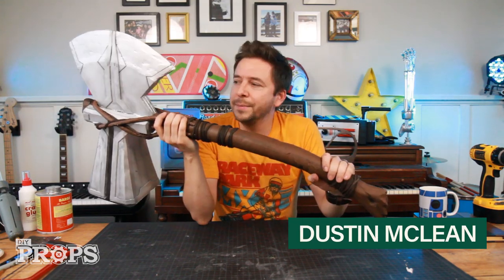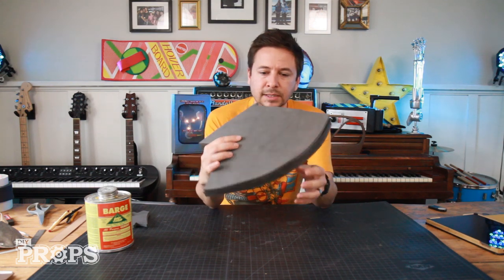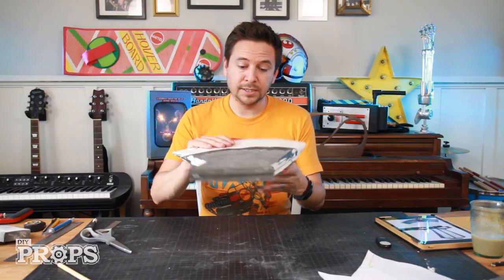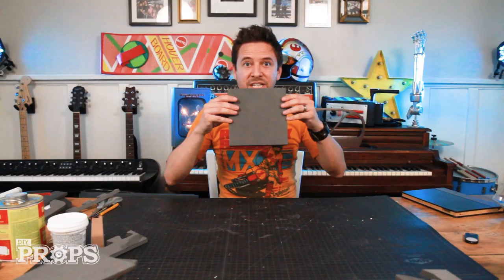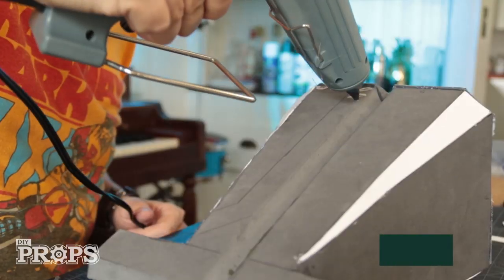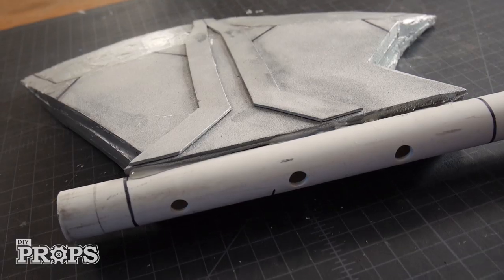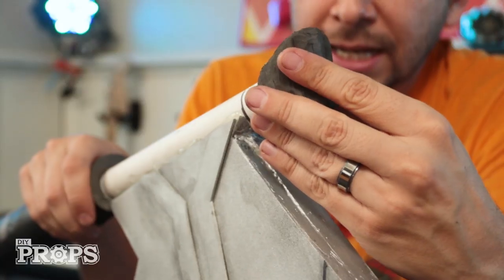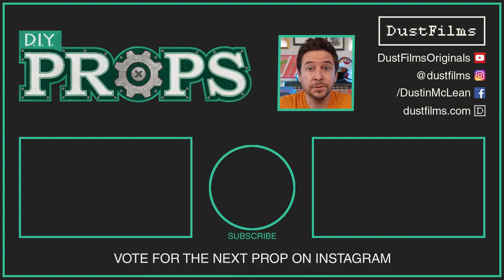Thor's STORMBREAKER for under $20 | DIY Props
You chose it, I made it! This is my DIY Stormbreaker using mostly stuff I already had, I only spent about $20 on new materials.

☆GENERAL DIY TOOLS

☆GENERAL DIY MATERIALS

☆Need more help? Chat with me!